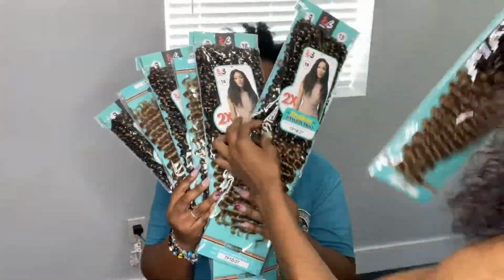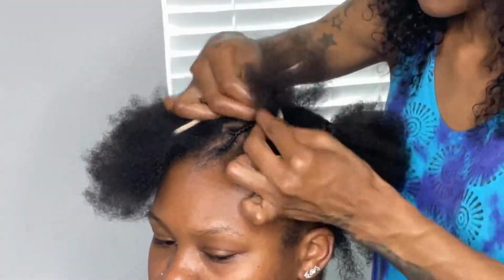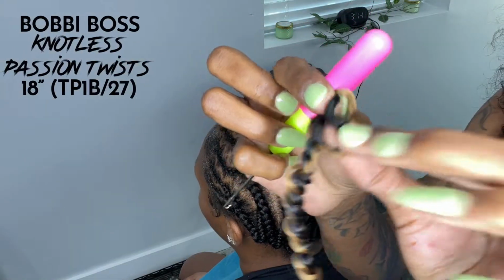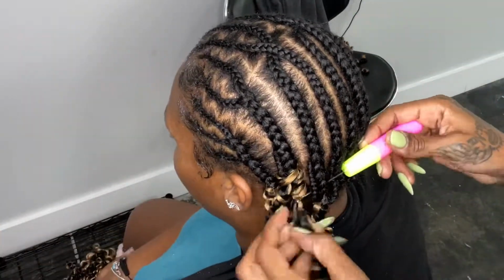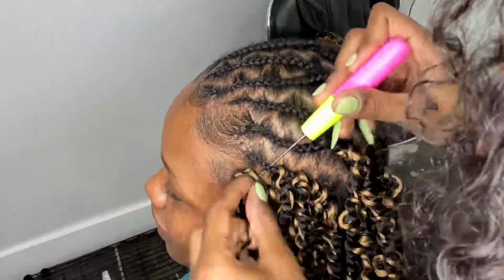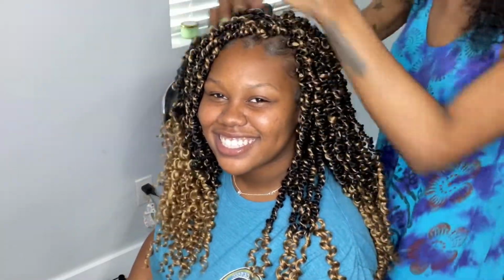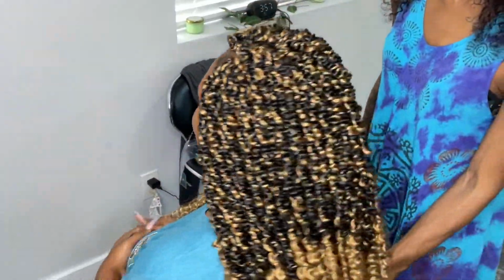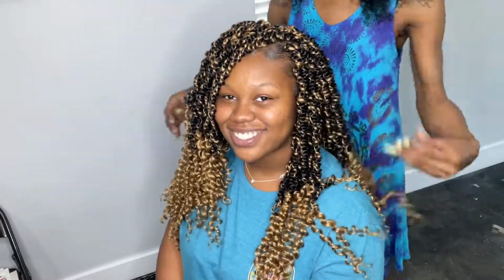18” Knotless Passion Twists 😍 In 2 Hours 🙌🏽 Individual Crochet Braid Illusion 🔥 feat. BOBBI BOSS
Ｗ Ａ Ｔ Ｃ Ｈ •ｉ ｎ • １ ０ ８ ０ ｐ ６ ０

Today, I will be doing a crochet braid install 👌🏽 using some Knotless Passion Twists ✨ I got from BobbiBoss Hair 😍

Hair: Knotless Passion Twists
Length: 18”
Color: TP1B/27 (used 6.5 packs)

Sheisbombcollection edge control
Sheisbombcollection bomb goo gel
Bronner Bros Tropical Roots foam

🍯 Ｍ Ｙ Ｌ Ａ Ｓ Ｔ Ｖ Ｉ Ｄ Ｅ Ｏ ;

🍯 Ｍ Ｏ Ｒ Ｅ Ｈ Ｏ Ｎ Ｅ Ｙ ？;

🍯 Ｐ Ｒ ＋ Ｃ Ｏ Ｌ Ｌ Ａ Ｂ Ｓ ;

Don’t forget to S U B S C R I B E to my channel ; NEW beauty related reviews, tutorials + more are posted every week ! See you later .. Stay safe and God bless .

                                                                             Love y’all,
                                                                            𝓗𝓸𝓷𝓮𝔂 👑🐝

🍯 T A G S / K E Y W O R D S ;